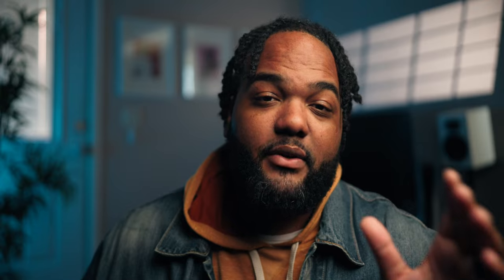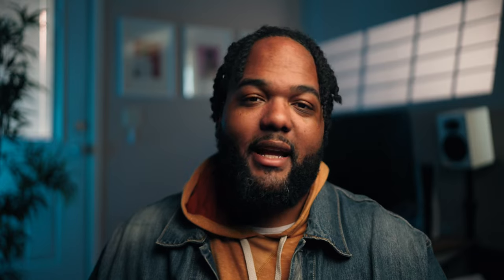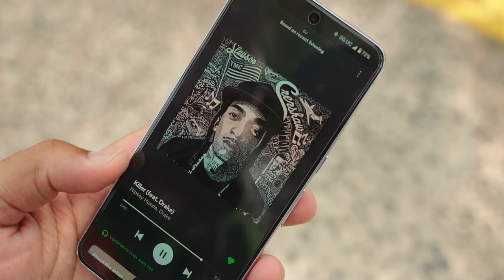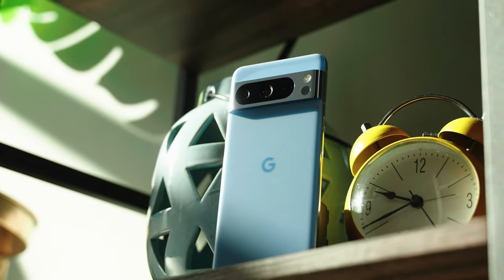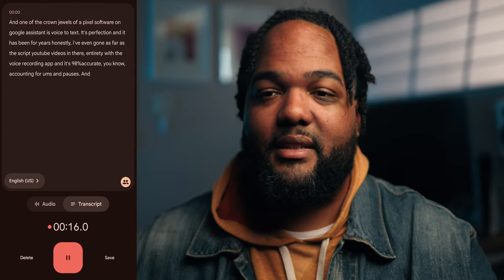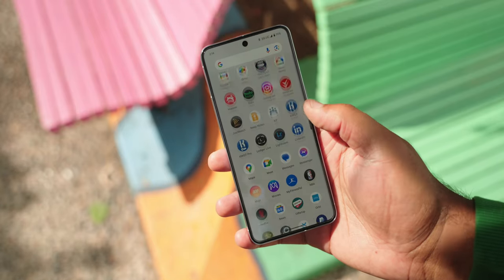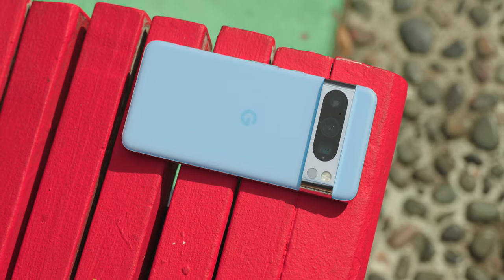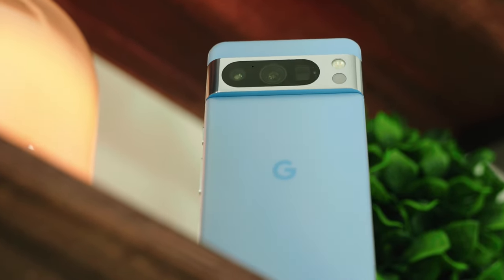The Pixel 8 Pro: Redefining Smartphone Intelligence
The Pixel 8 Pro is the latest and greatest addition to the Pixel lineup. In this video, we'll take a closer look at why this phone is the best one yet. From its sleek design to its impressive features, the Pixel 8 Pro is a must-have for any tech enthusiast.

©️Twenty517 Productions.